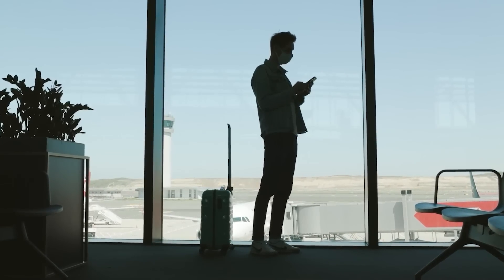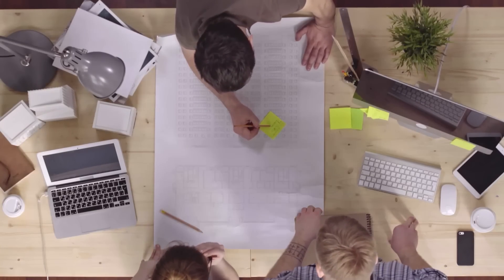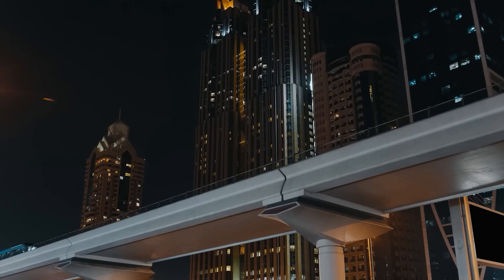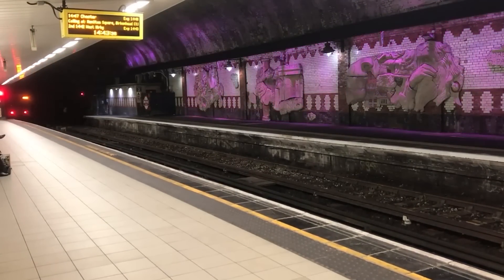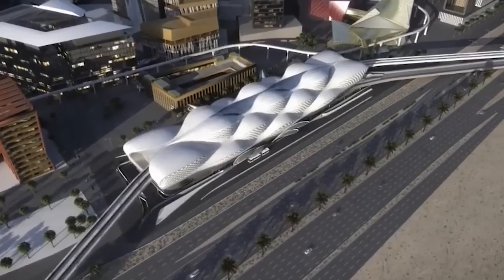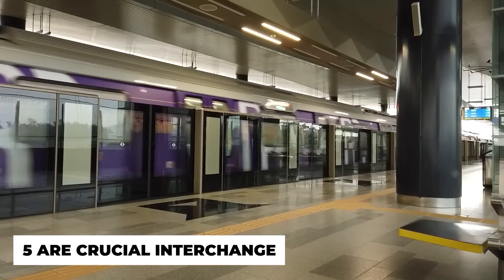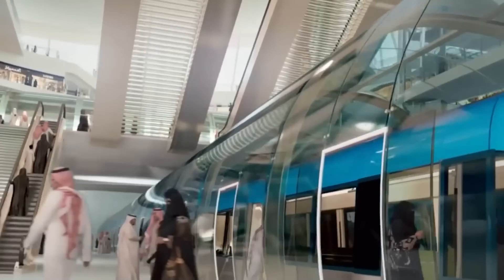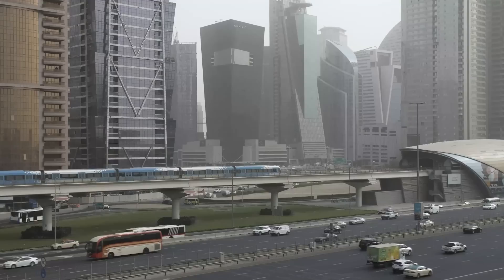Riyadh Metro: One Of The World’s BIGGEST Metro Projects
Currently one of the largest cities in the Middle East, Saudi Arabia's capital Riyadh is expected to surpass the 10-million-person mark in the near future. Because of this, the city's metro system is launching just in time, with the potential to greatly improve mobility in this quickly growing metropolis.